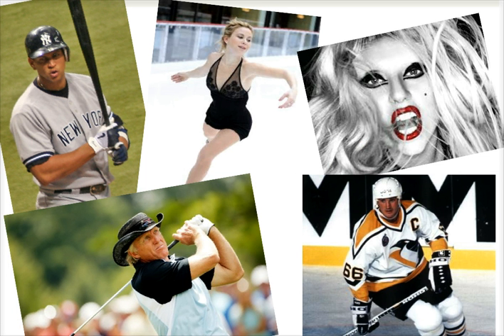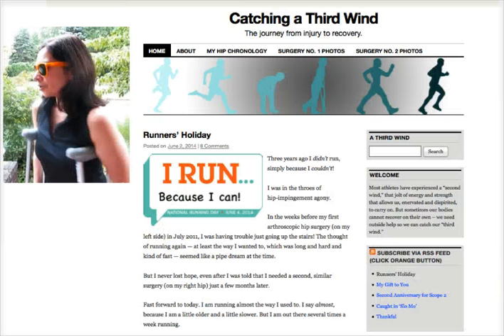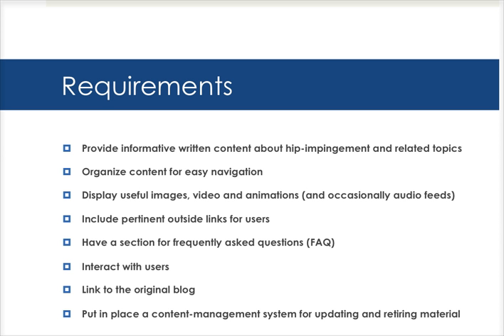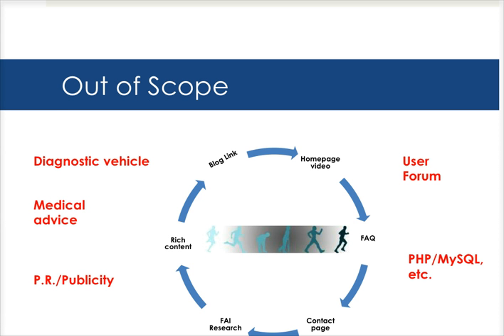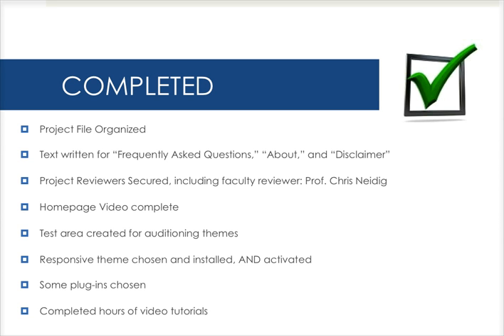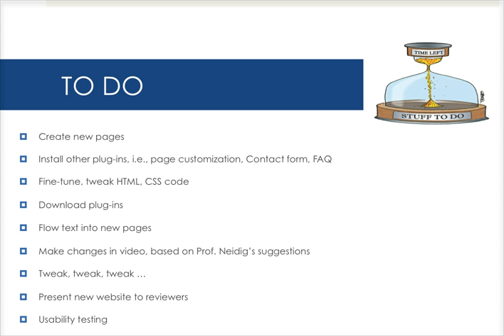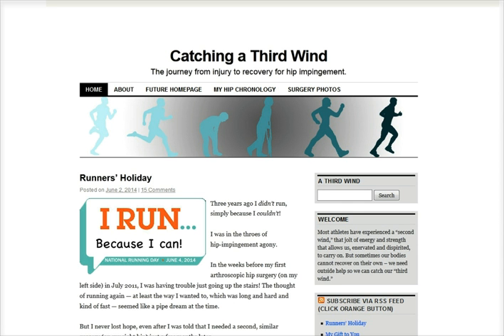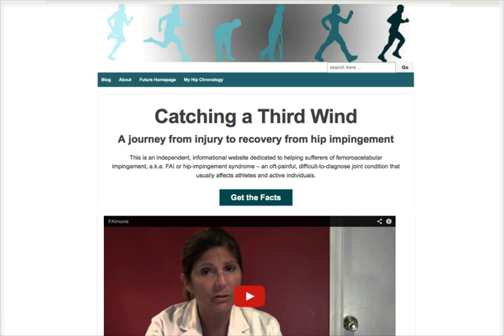Capstone Project, Updated